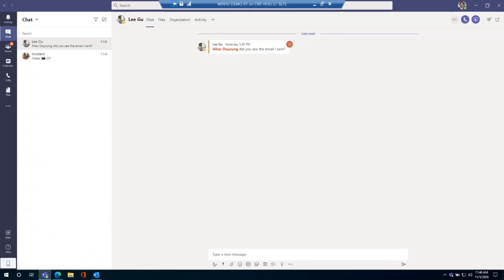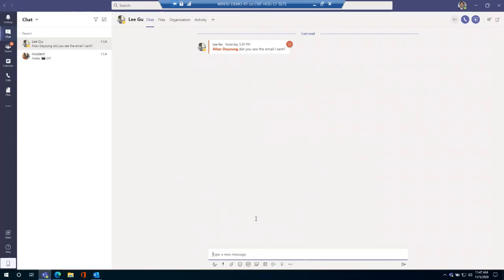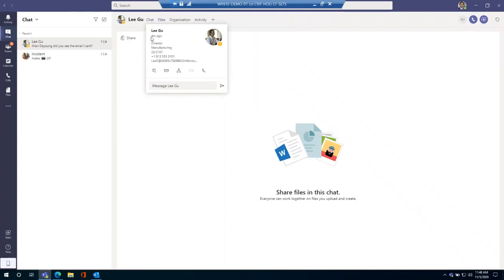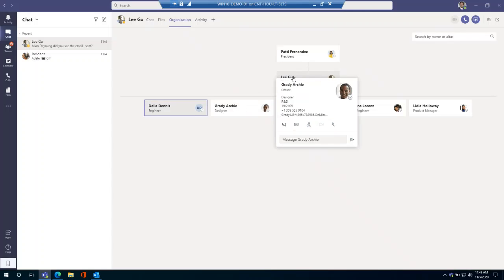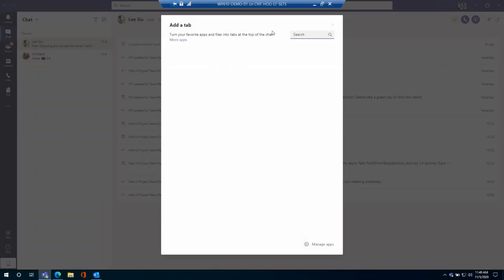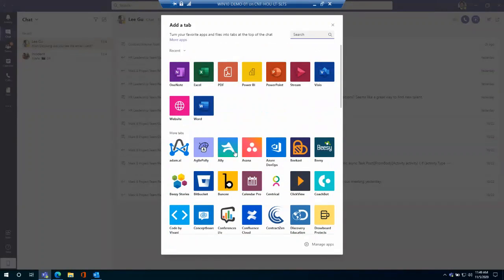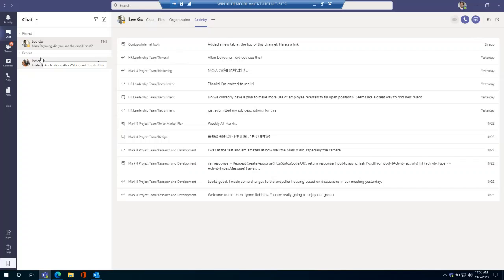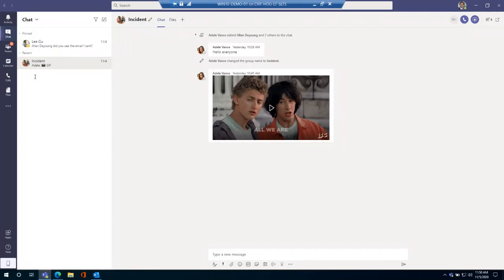Teams Pro Tip #2: How you really should be using the "Chat" function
Discover the full functionalities of Microsoft Teams Chat and simplify the way you share, message, and call your team members. Check out this quick protip and learn the right way to using the "chat" feature!